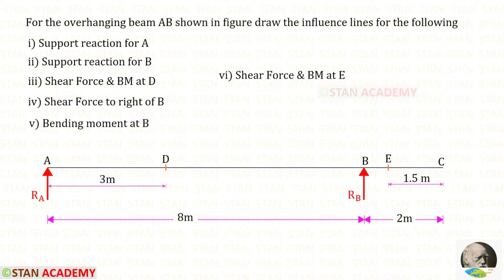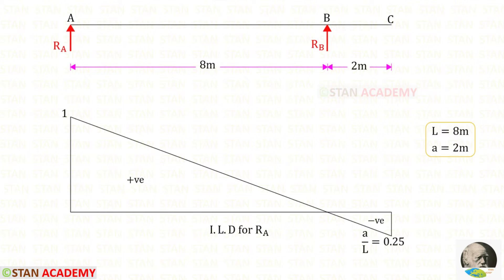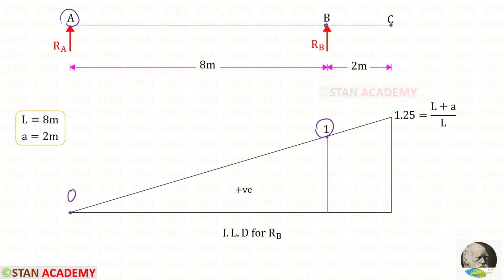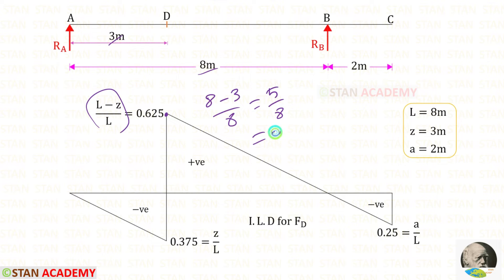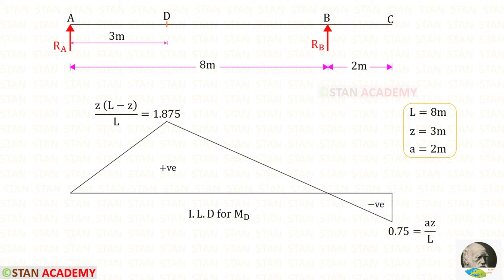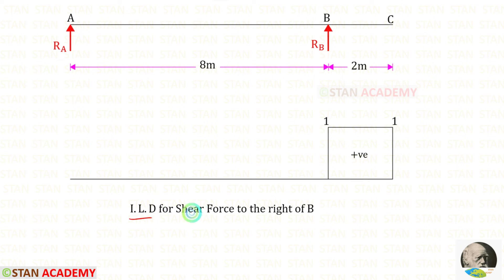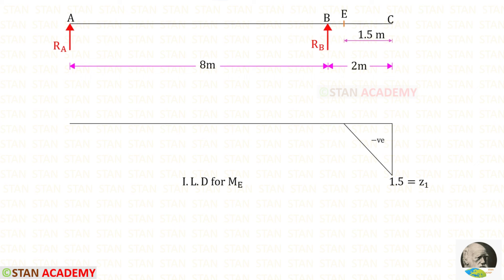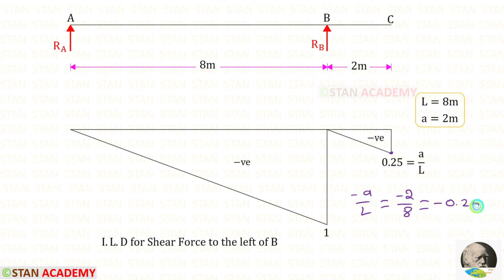Influence Line Diagrams for Overhanging beams - Problem No 1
For the overhanging beam AB shown in figure draw the influence lines for the following
i) Support reaction for A
ii) Support reaction for B
iii) Shear Force & BM at D
iv) Shear Force to the left and right of B
v) Bending Moment at B
vi) Shear Force & BM at E